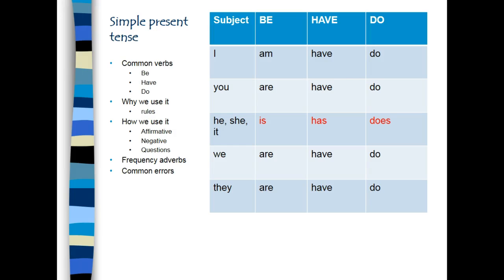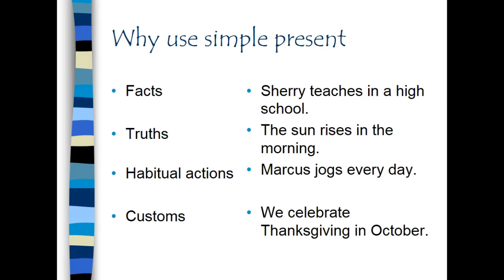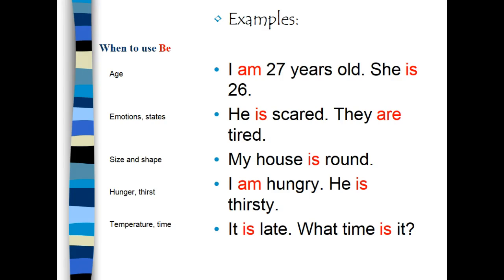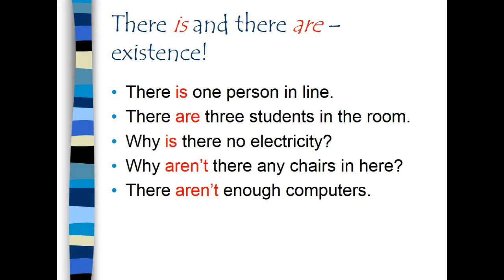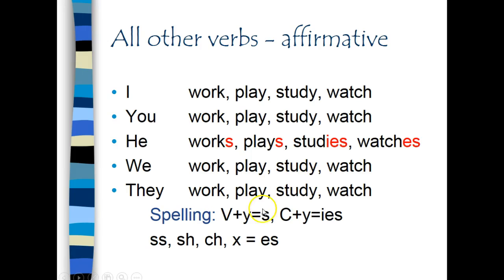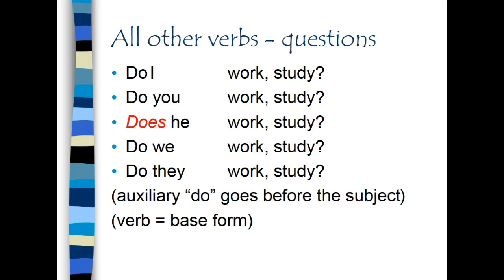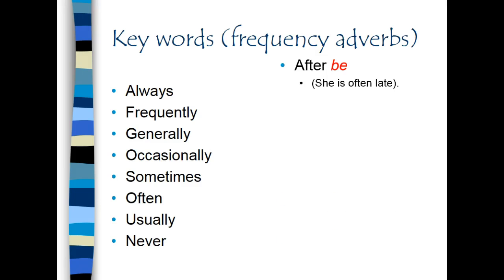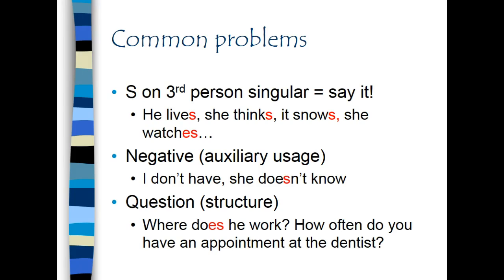Intercultural English_Simple Present_Teacher